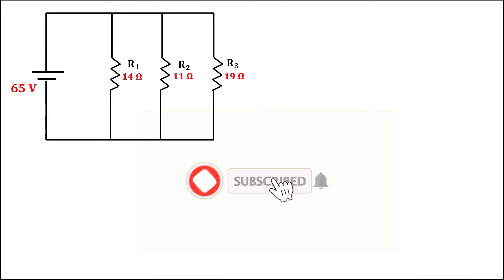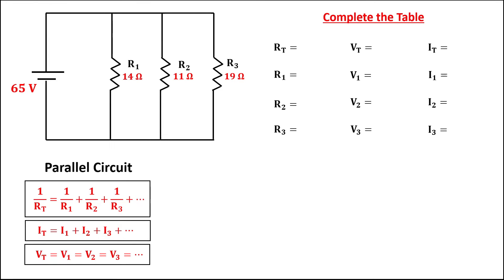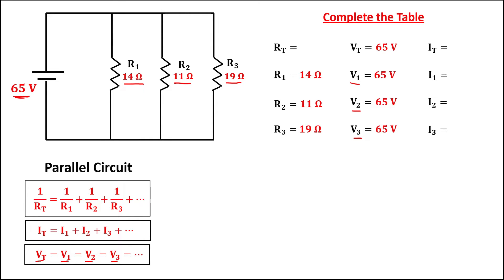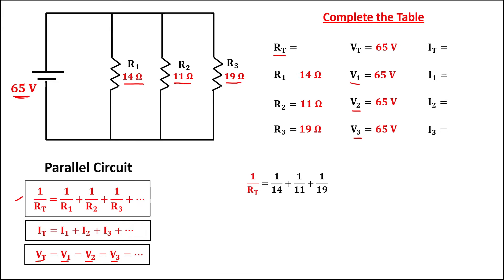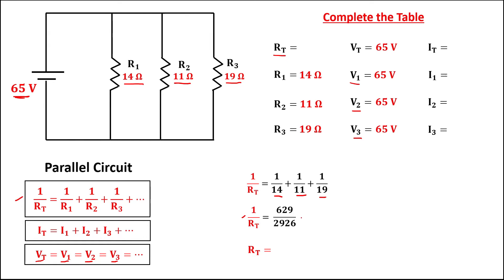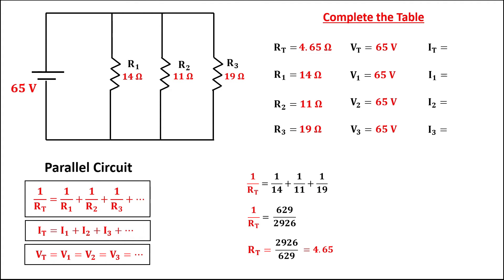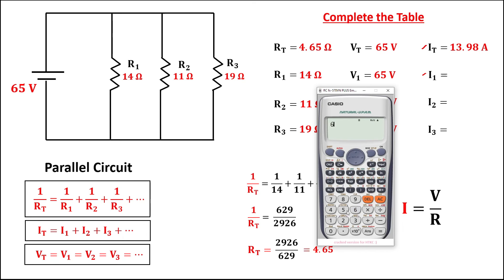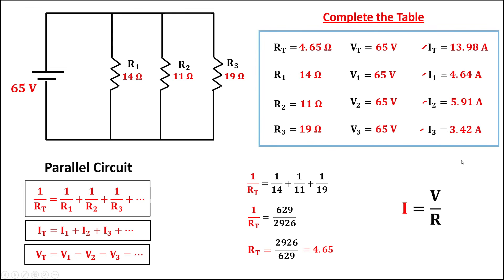SOLVING PARALLEL CIRCUIT (MADE EASY) || CURRENT, RESISTANCE AND VOLTAGE